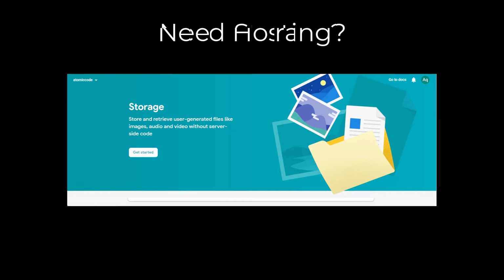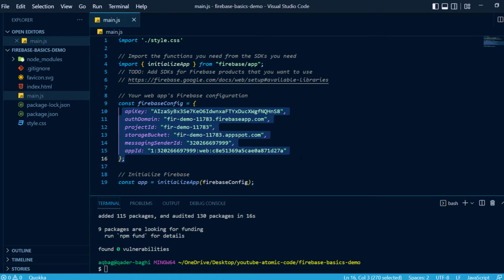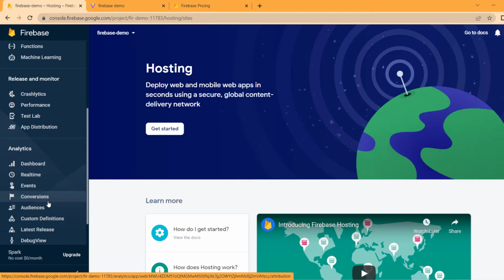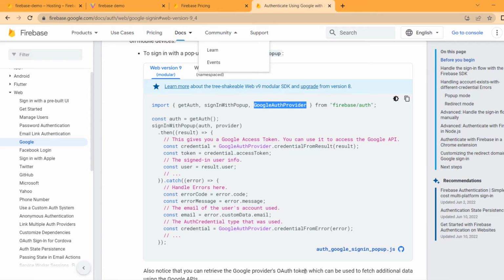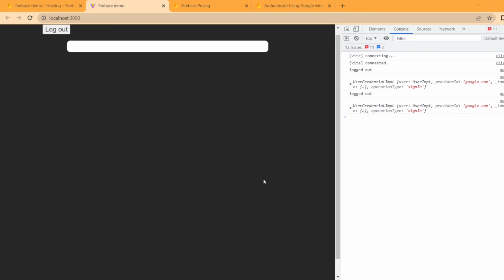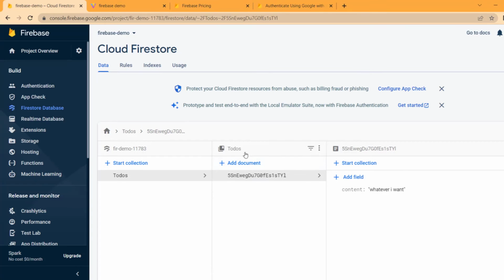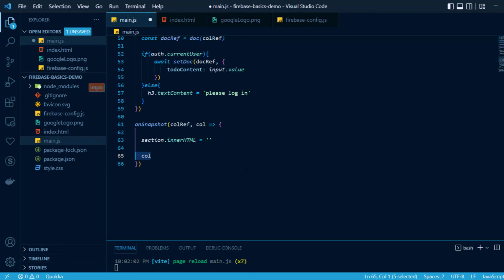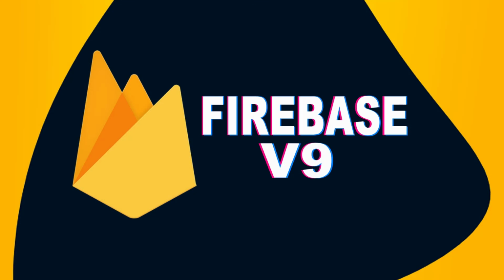Firebase V9 - The basics - (firestore, auth, and hosting)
In this video you will learn all the basics of firebase, authentication, firestore, and hosting.